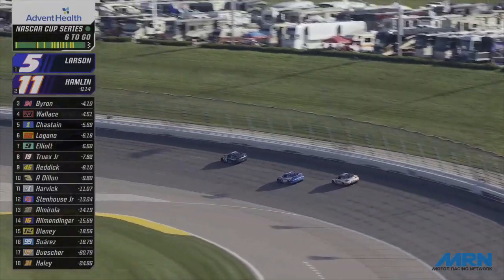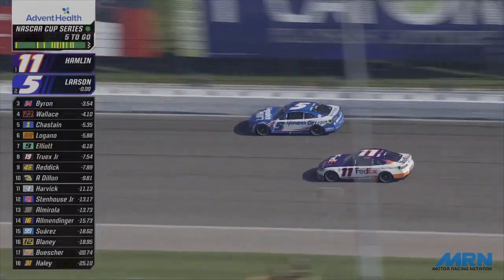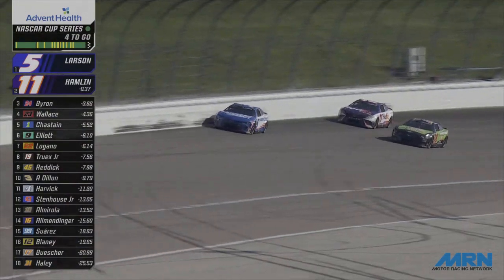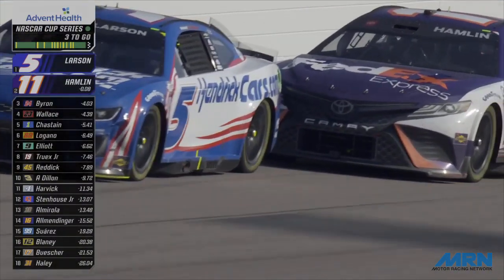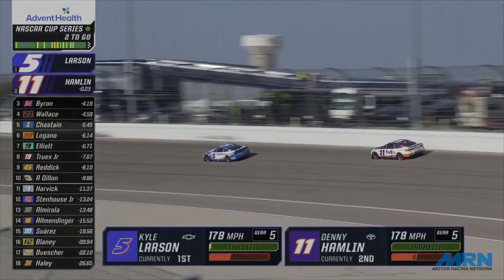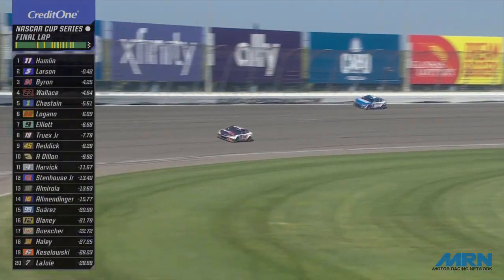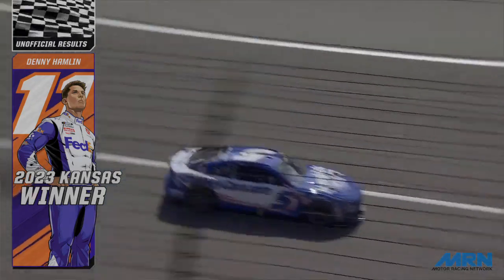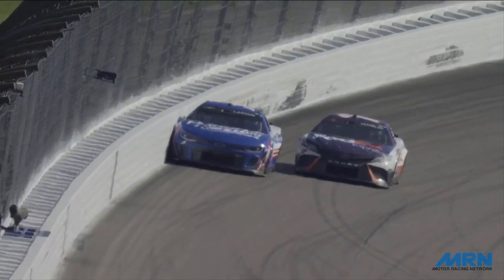2023 Advent Health 500 - Final 6 Laps - Call by MRN